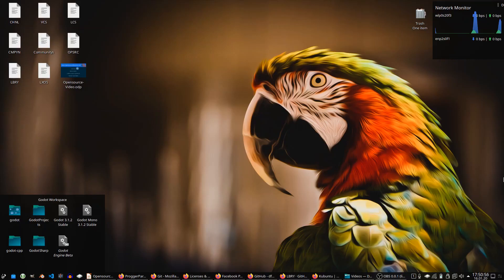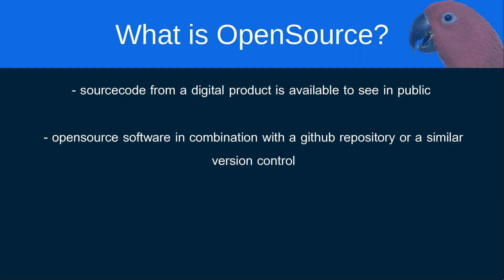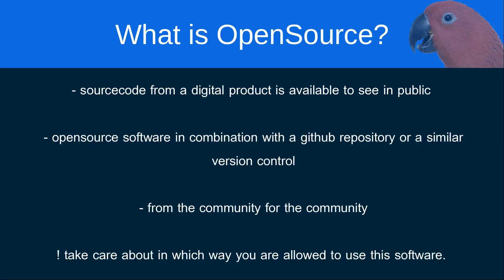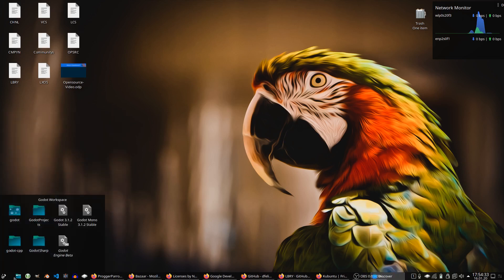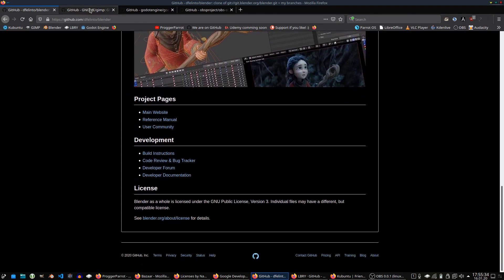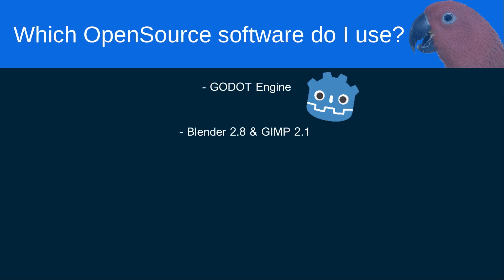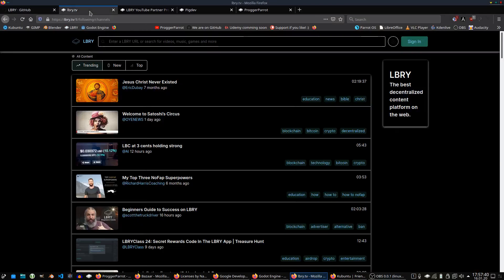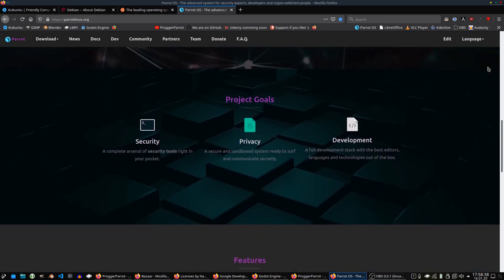Why You should use free OPENSOURCE Software!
Which and why do we use opensource software?
In this video we want to show you what opensource means and why we prefer using using it. We will also give some tips what software you can use.

Feel free to visit us on LBRY! :)

Chapters:
00:00 Greetings my Birdies!
00:43 What exactly is Open Source
01:57 Idea behind Open Source
02:37 Why we love Open Source
03:24 The Advantages of the Community
04:20 Which Software do we use
05:50 There is another YouTube!
06:14 Our daily- and some other OS
07:21 Bye! See you next Time  :D